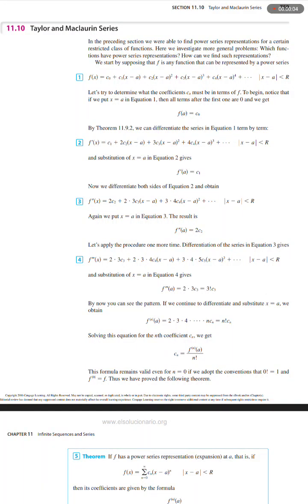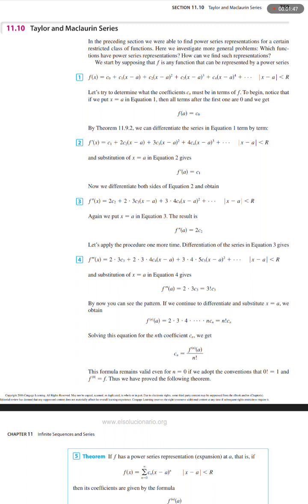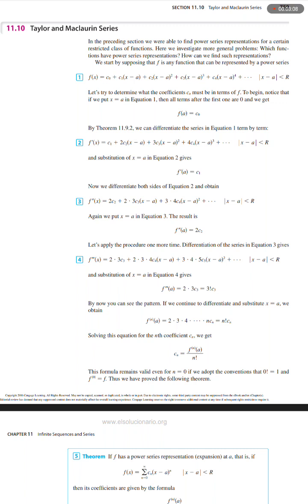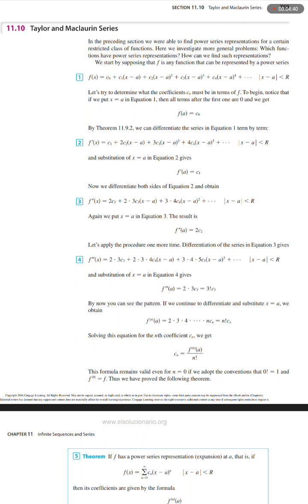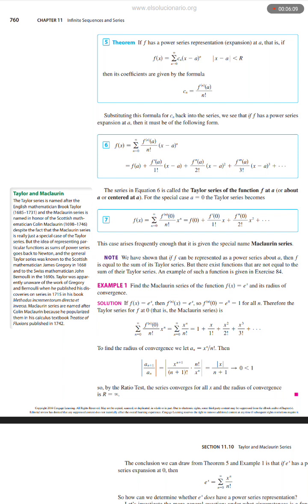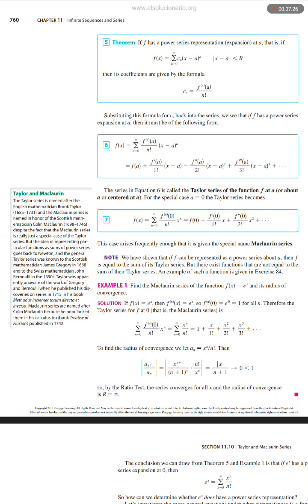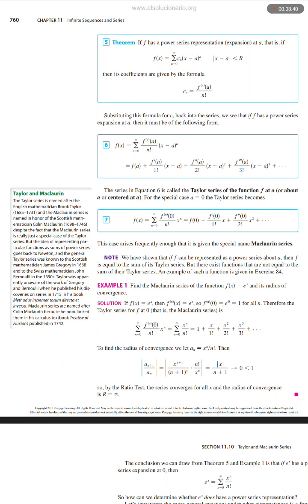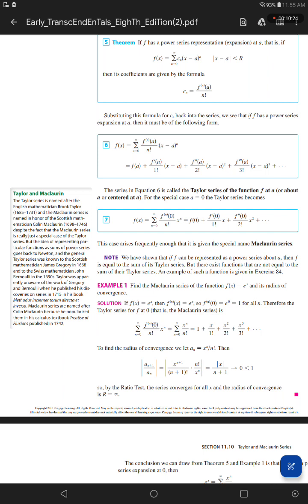Ch 11.10 Taylor and maclaurin series start